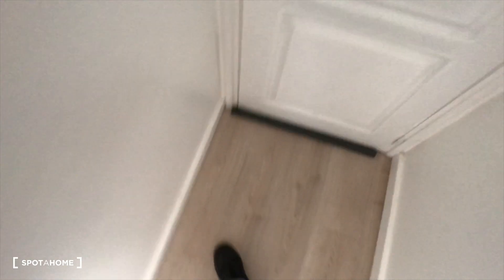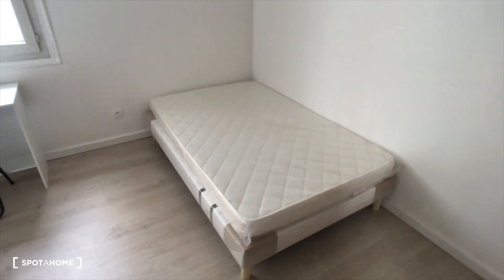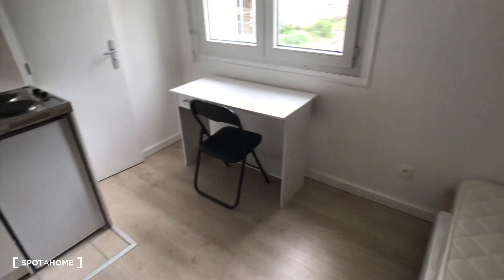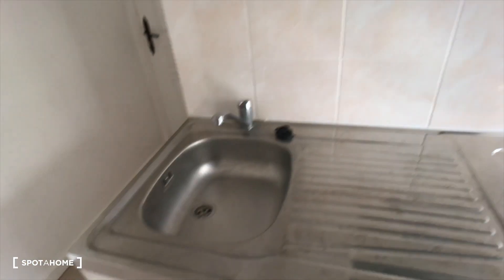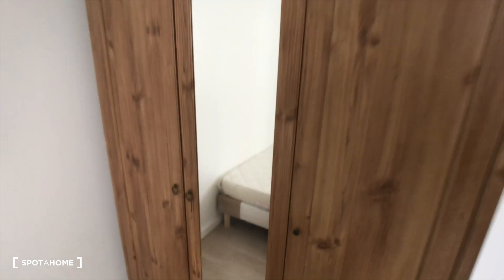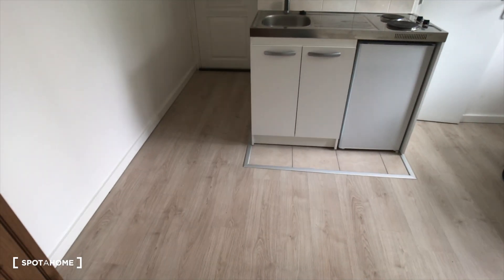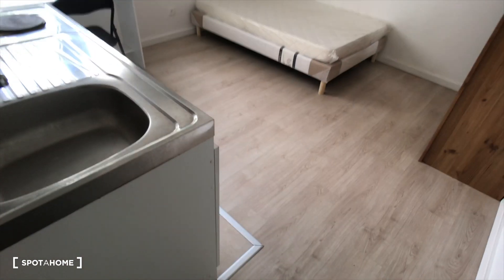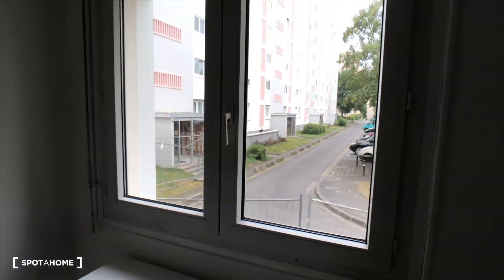Bright studio apartment for rent in residential Créteil area near... - Spotahome (ref 143409)